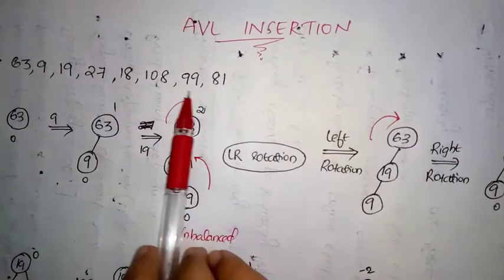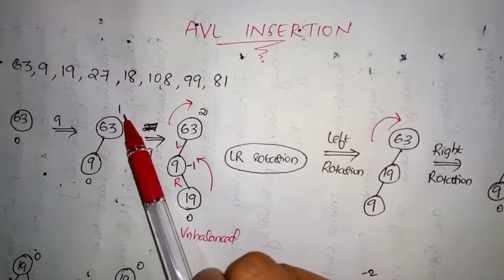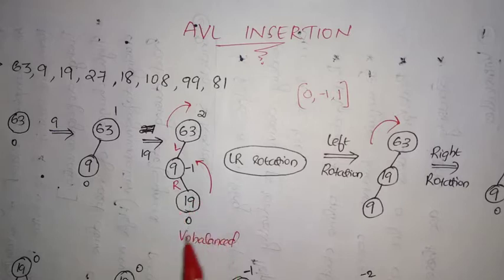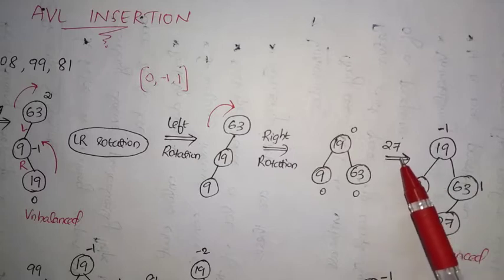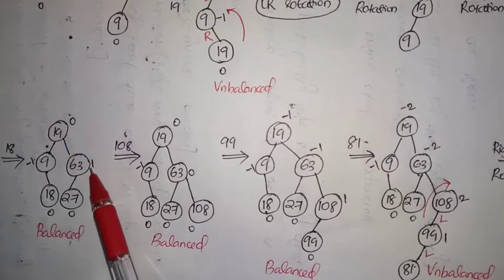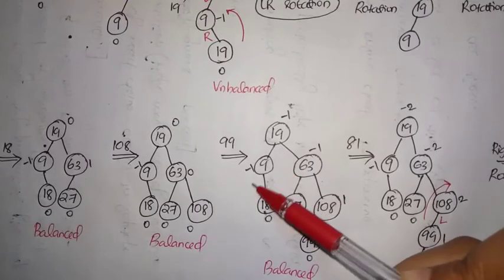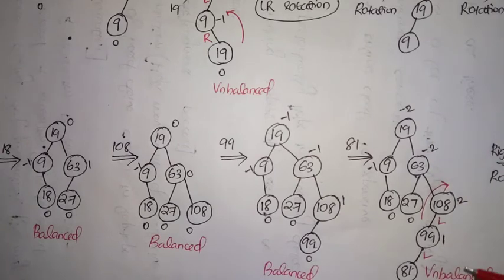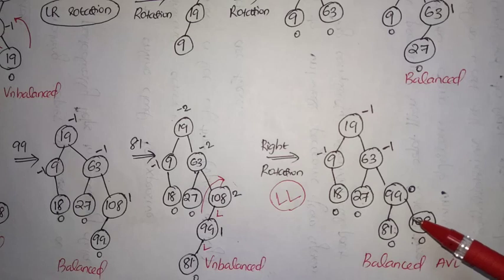Insertion in an AVL Tree || AVL Rotations || When to apply LL , RR, LR, RL Rotations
In this video I have explained about AVL Tree and how insertion of elements can be done in an AVL Tree

I have created this channel so that I can share my learning techniques  with you all.
Let's Learn with Alpha :)
Query to solved:

Different AVL rotations
What is AVL tree
Why AVL tree is needed
Difference between AVL tree and Binary Search Tree
AVL tree and BST
AVL rotation example  problem
Balancing factor in AVL tree
What is balancing factor
What is LL rotation
What is RR rotation
What is LR rotation
What is RL rotation
LL rotation example
RR rotation example
LR rotation example
RL rotation example